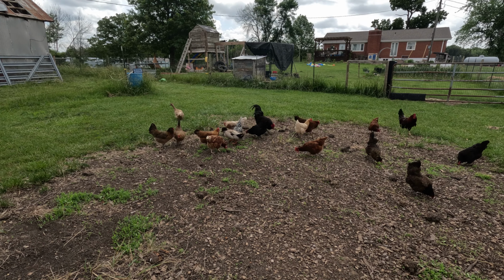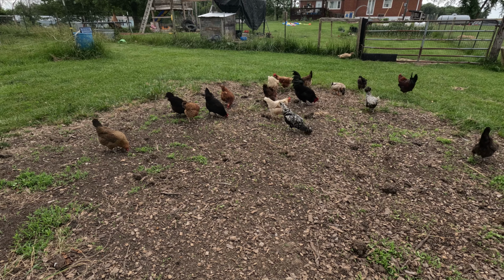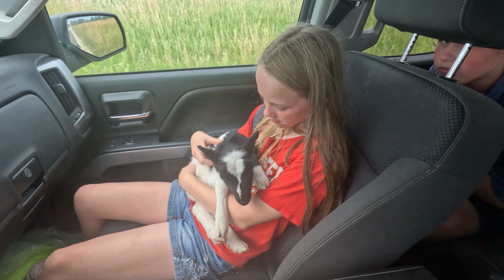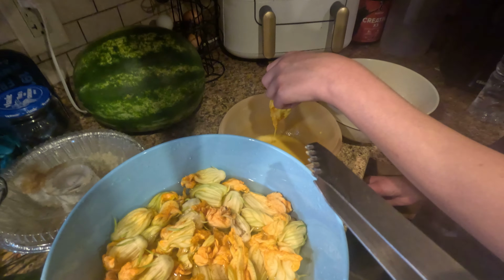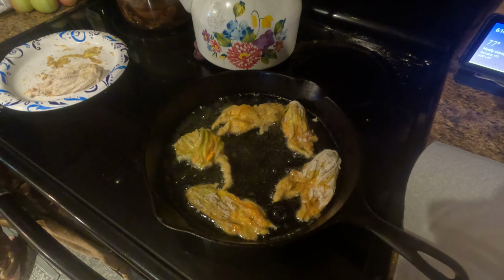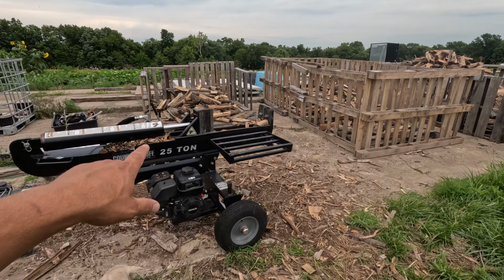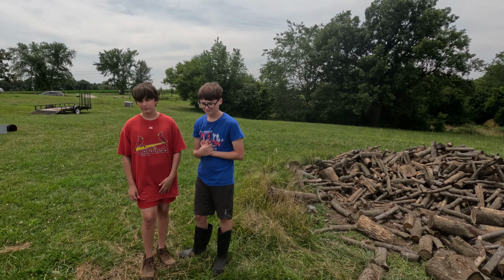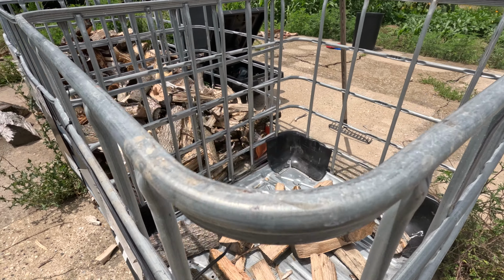Making a Duck Wheelchair, Duck Feeding Frenzy, Fried Pumpkin Blossoms, Firewood Splitting